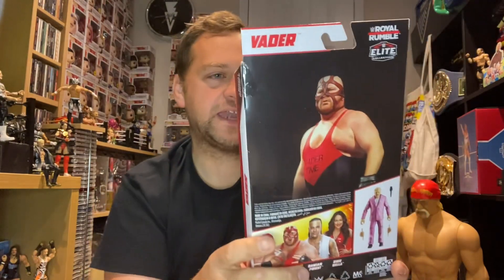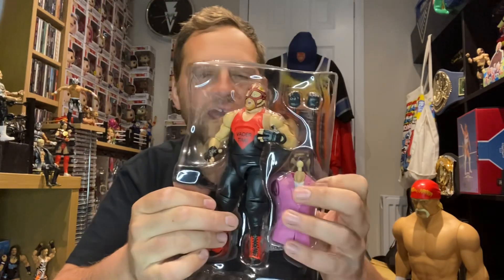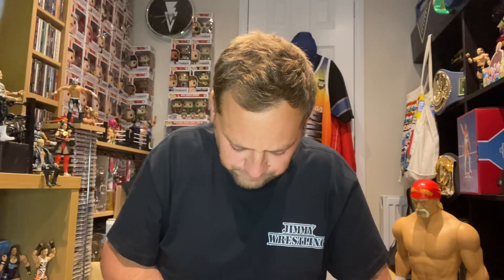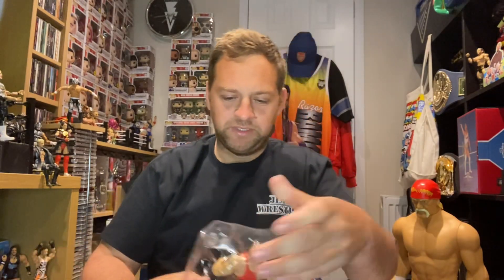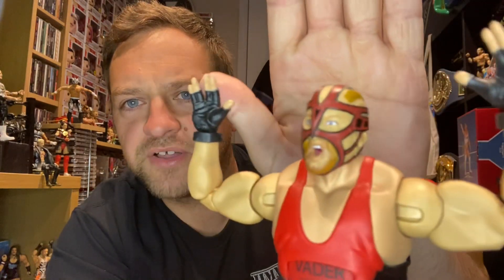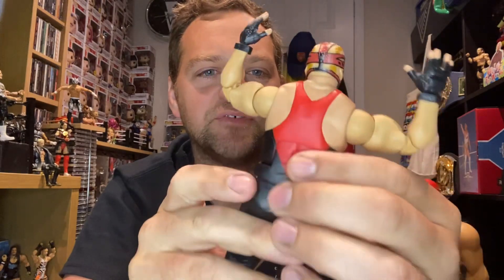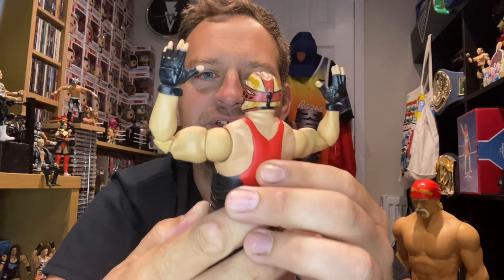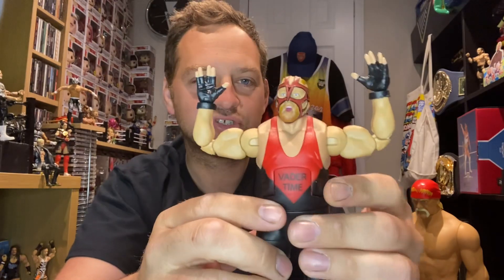ITS TIME, ITS TIME, ITS VADER TIME!